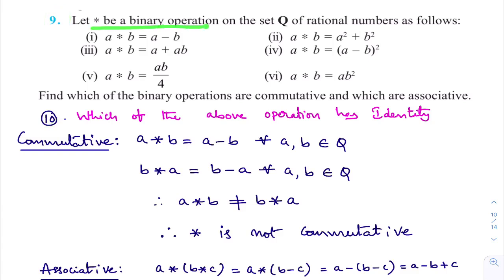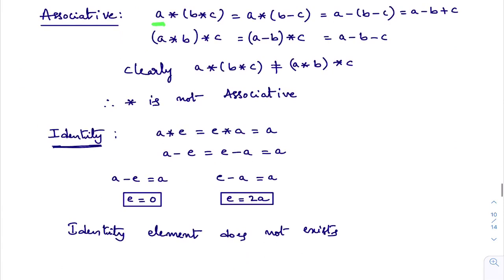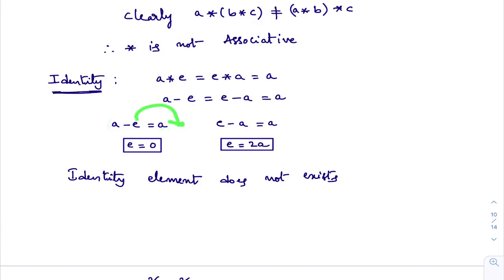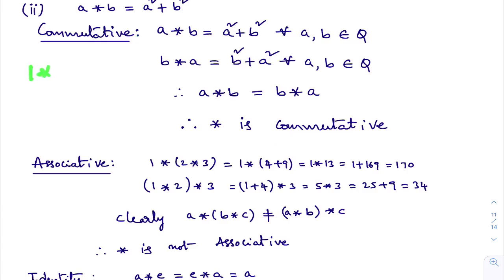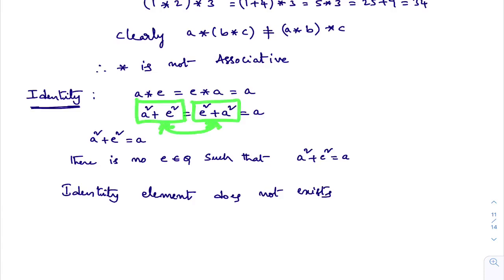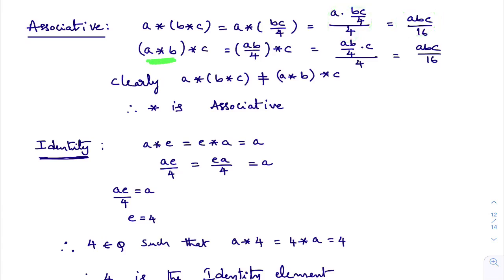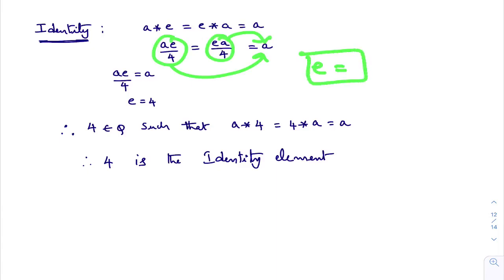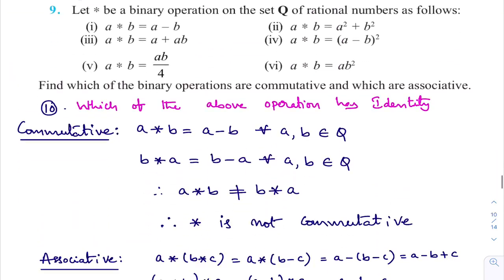RELATIONS AND FUNCTIONS || EX 1.4